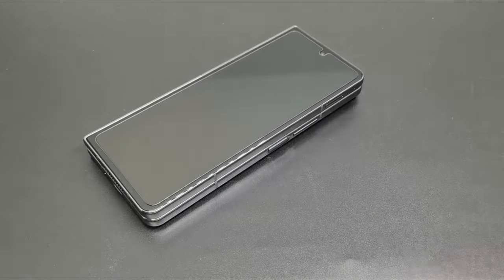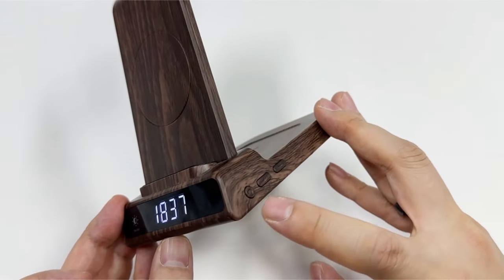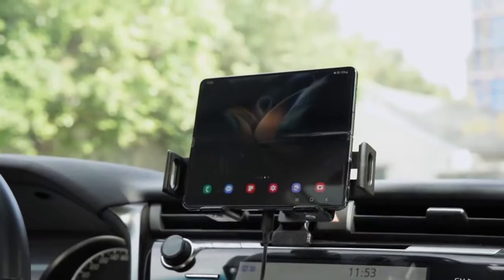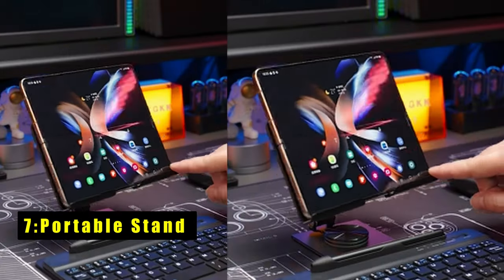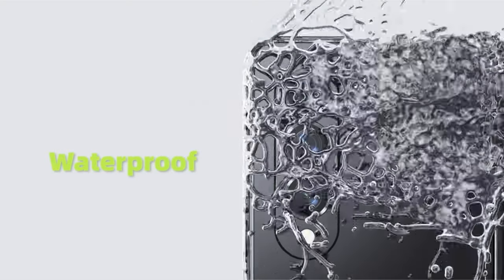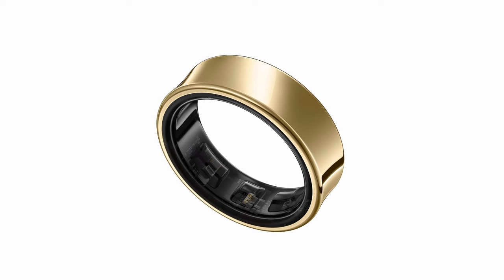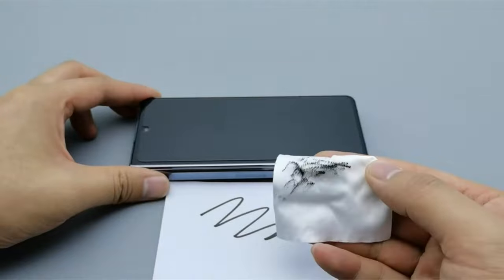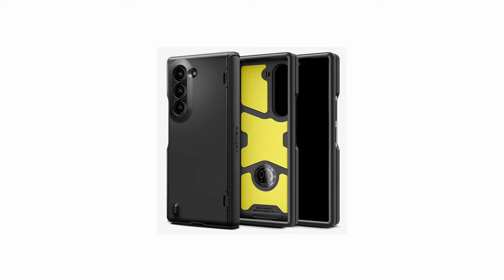✅10+ Must-Have Galaxy Z Fold 6 Accessories 2024!🔥🔥 Chargers/ Cases/ Protectors etc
Welcome beautiful people, Let's talk about the best galaxy z fold 6 accessories 2024! I have made a list of the best galaxy z fold 6 accessories 2024 which will help you decide which one to choose.

Quick Links:✔
   introduction 0:00
6:45Watt Charger 5:18

I have prepared this video guide for the best galaxy z fold 6 accessories 2024 to give you the ins and outs to help you make the right choice. So let's get started.
Unleash the full potential of your Galaxy Z Fold 6 with the latest and greatest accessories of 2024!
 This foldable phone is a powerhouse of productivity and entertainment, but the right accessories can truly elevate your experience. Whether you're a busy professional seeking enhanced functionality or a tech enthusiast craving top-notch protection and style, there's something for everyone. From cases that safeguard your foldable wonder to wireless chargers that simplify your life, we'll explore the must-have accessories that will transform your Galaxy Z Fold 6 into an unstoppable companion for work, play, and everything in between,

AllCasesHere is a participant in the Amazon Services LLC and other affiliate Associates Program, an affiliate advertising program designed to provide a means for sites to earn advertising fees by advertising and linking to Amazon and other platforms. As an Associate, I earn from qualifying purchases.